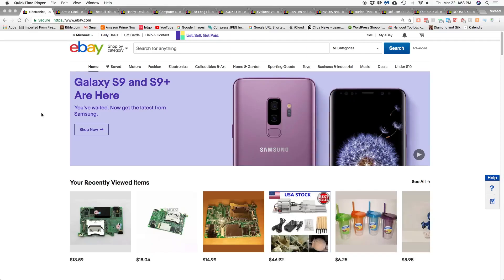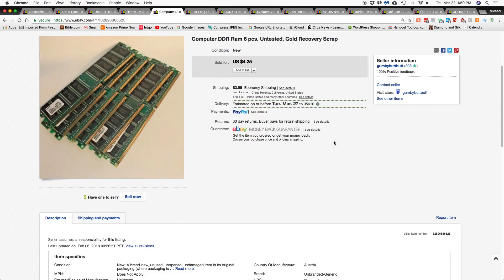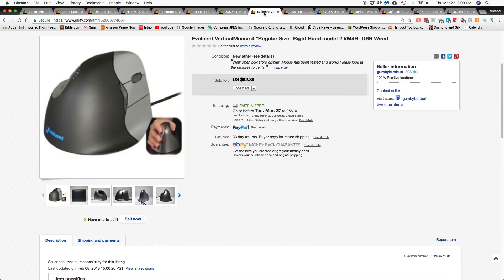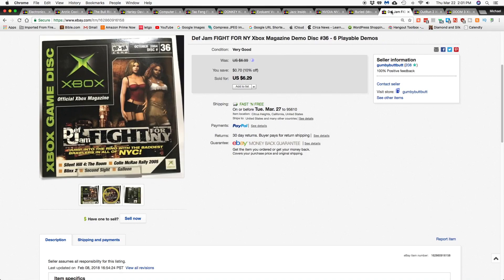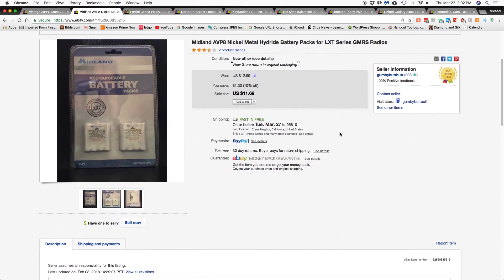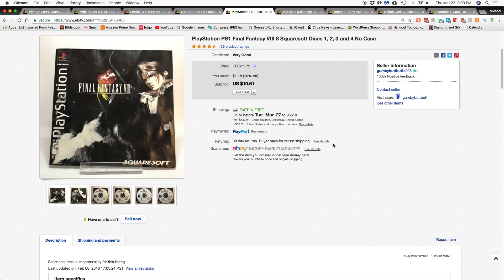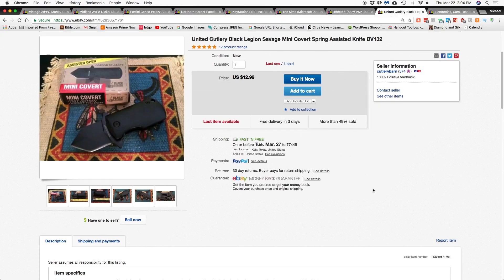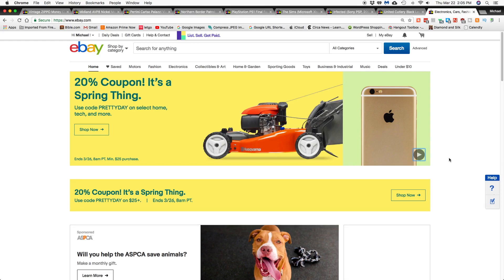My eBay Sales For Feb 2018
Todays video I'm sharing my eBay sales for Feb. 2018.

If you have any questions please leave them below  in the comment section or message me through my Instagram

Take Care
Mike Rollin Picker

If you would like to send friend mail or something to review please send it to...

Michael Tuccelli
3038 N Fry Rd #51

Tired of eBay fees? Then come and checkout BuyersChoiceAuctions.com